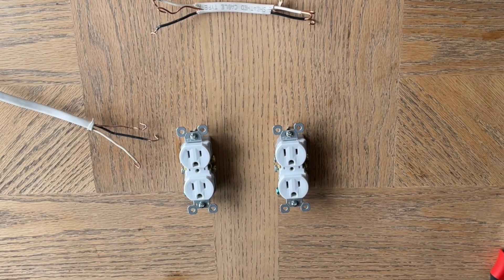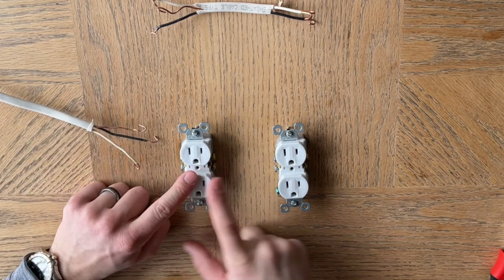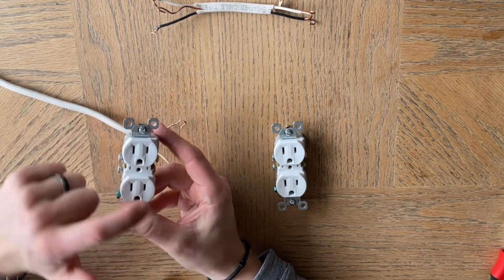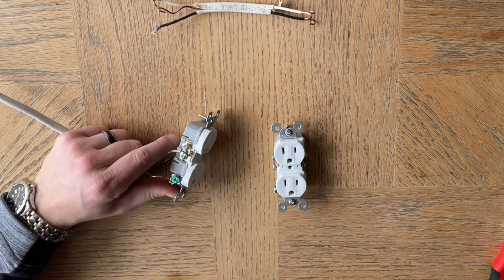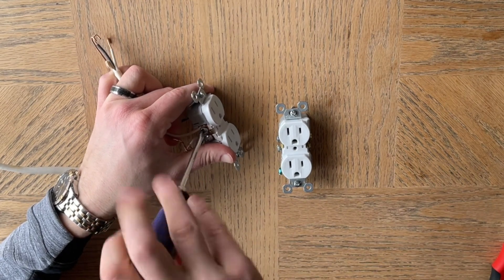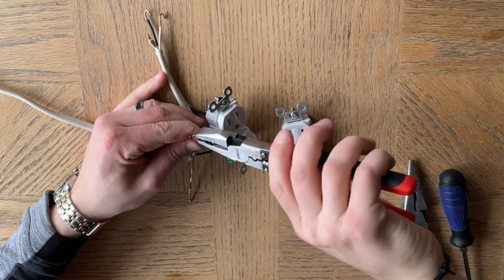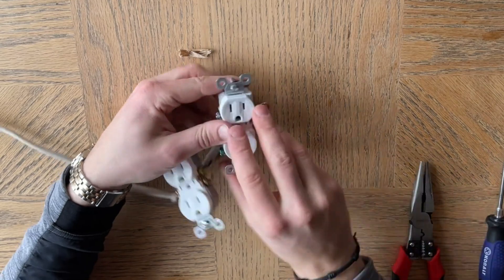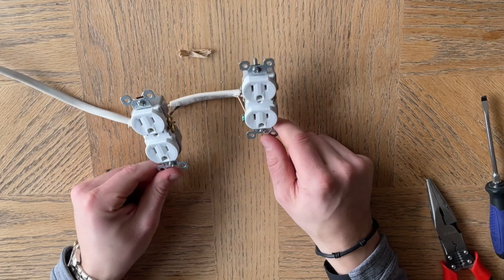How To Wire Outlets In A Daisy Chain Wire Multiple Outlets Series Receptacle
If you have an outlet that you would like to use to power an additional outlet then that can be accomplished with a process called "daisy-chaining". This is also called “series” wiring. It's a great method that you can use to wire several outlets in a row.

You can either tap off of an existing outlet to add additional receptacles in a room or you can simply daisy chain to send power to an area of new construction such as an unfinished basement, garage, et cetera.

Please note that daisy chaining is different than wiring outlets in parallel.

To wire in daisy chain or series one connects the live and neutral wires directly to the receptacles; to wire in parallel one connects the live and natural wires to the receptacle by a pigtail.

Be sure you have the power turned off and follow your local code laws and proper safety procedures. You may also need to consult an electrician.

Phillips Screwdriver

Flat Screwdriver

Wire Stripper

Wire Nuts

Electric Tester

Light Switch
Check your local Menards, Home Depot, Lowes, Fleet Farm, Etc